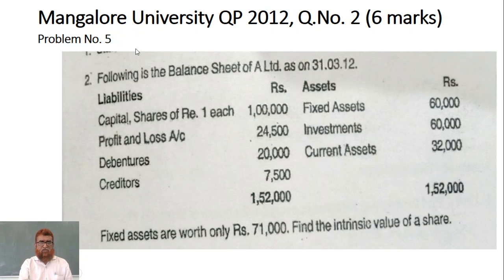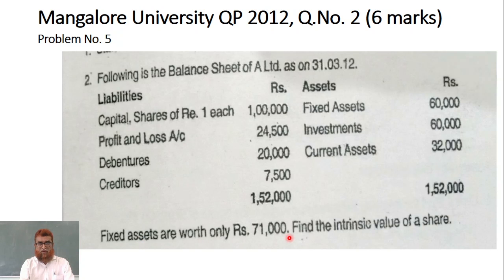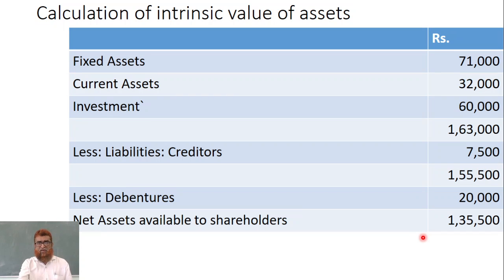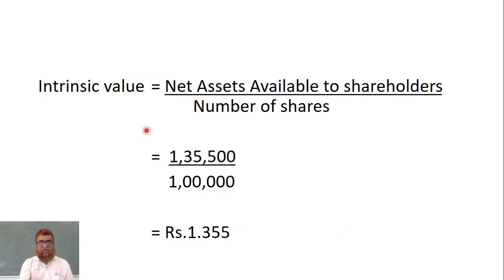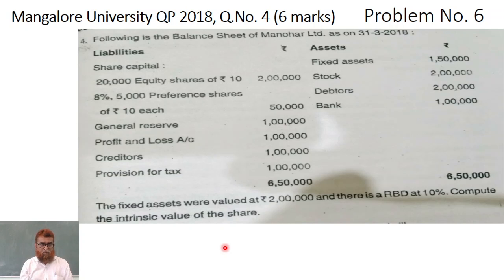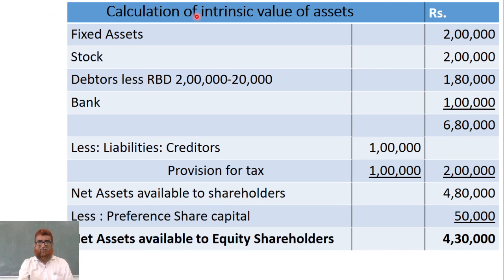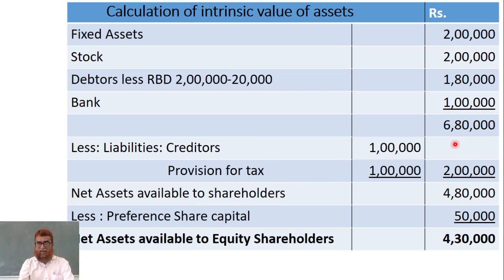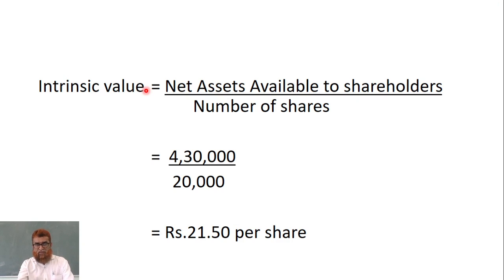Valuation of shares Q 5 & 6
Ahammad S M, Assistant Professor, Govt. First Grade College, Uppinangady